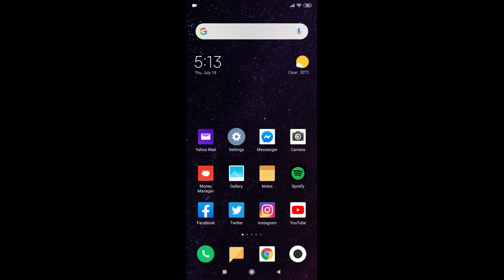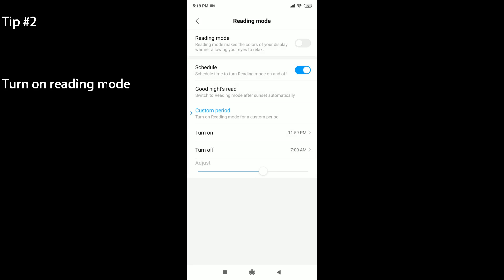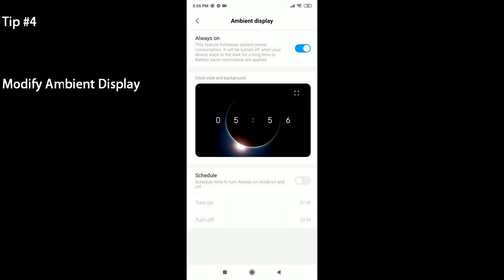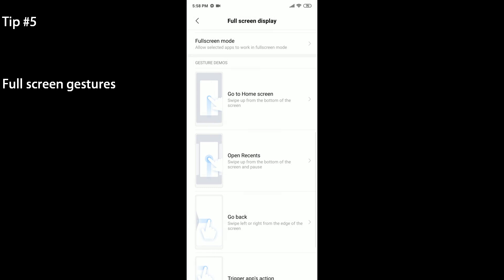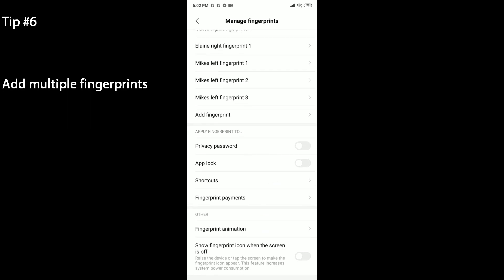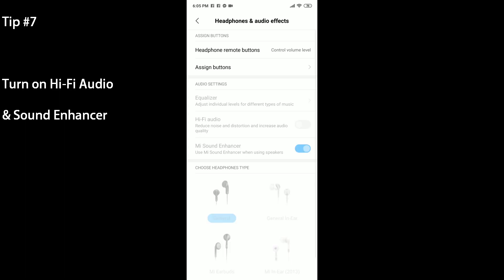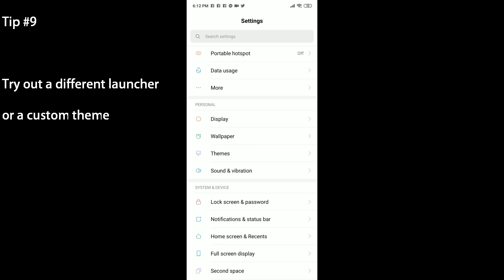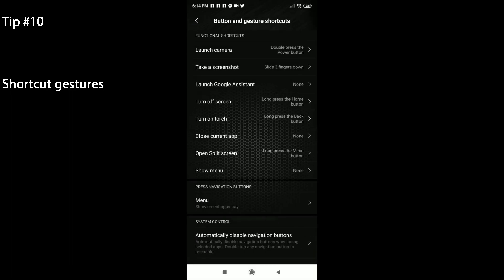Optimization and Set-up Guide for the Xiaomi Mi 9T & Redmi K20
Today, we've got an optimization and set-up guide for your Xiaomi Mi 9T/Redmi K20/Redmi K20 Pro.

If you're unfamiliar with MIUI, it can be hard to find some of these other settings. But you can unlock some really cool features with your phone!

TIP #1 - Faster animations & transitions
TIP #2 - Reading Mode
TIP #3 - Battery Saver
TIP #4 - Ambient Display
TIP #5 - Full screen gestures
TIP #6 - Add multiple fingerprints
TIP #7 - Hi-Fi Audio & Sound Enhancer
TIP #8 - Quick Ball
TIP #9 - Different custom launcher or theme
TIP #10 - Shortcut gestures

If you're from the Philippines, you can buy the Xiaomi Mi 9T from Lazada here (starting at PHP 15,990)